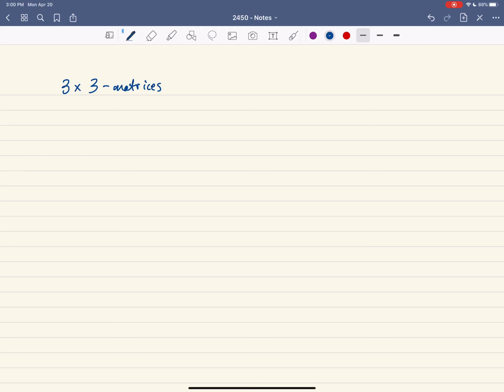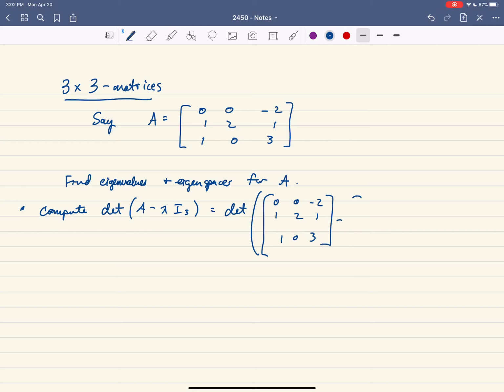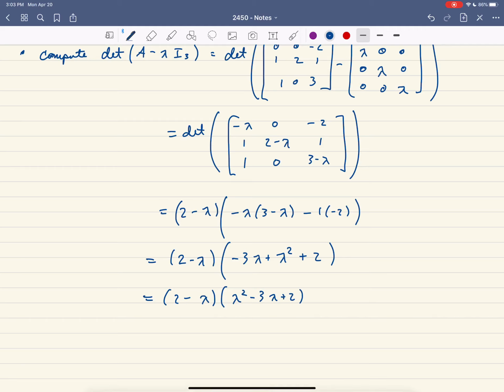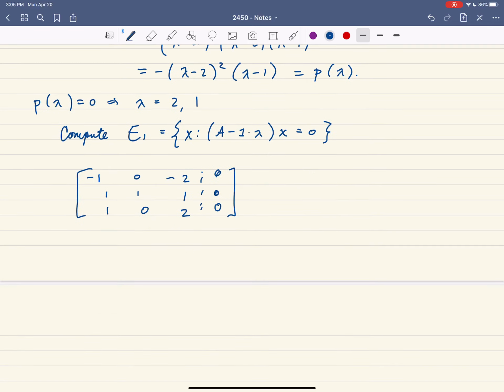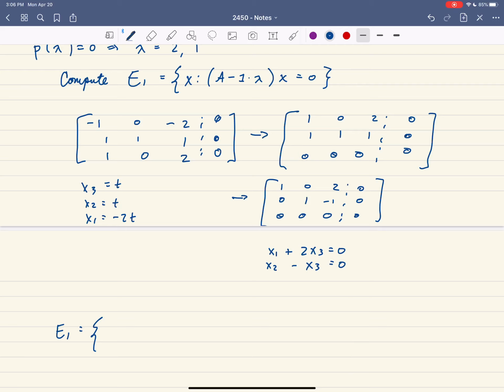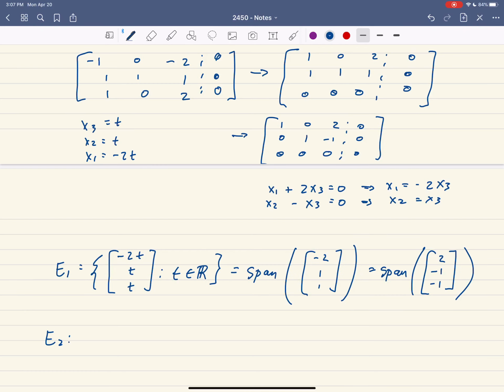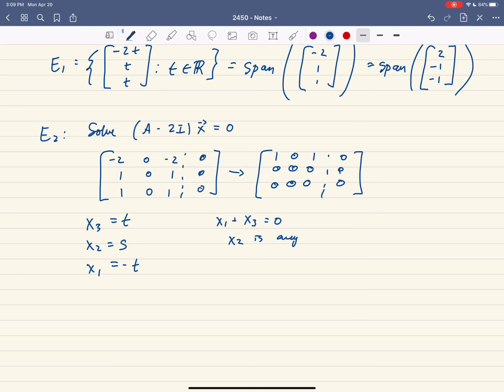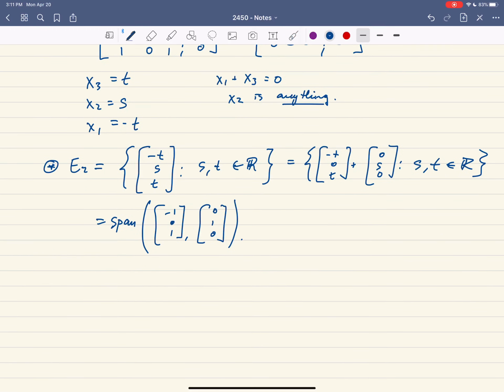Example: Eigenvalues and Eigenspaces of a 3x3 matrix [0,0,-2|1,2,1|1,0,3]